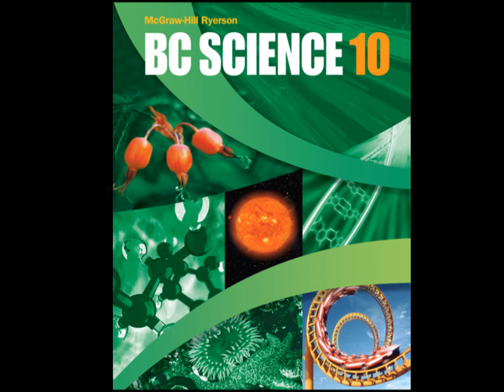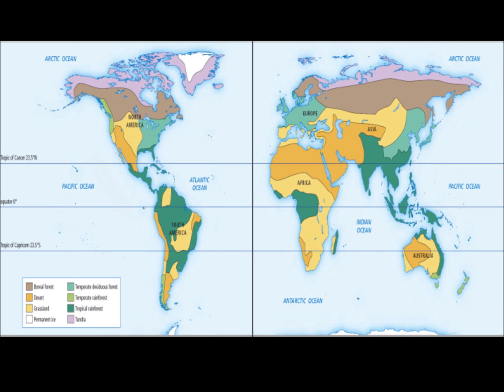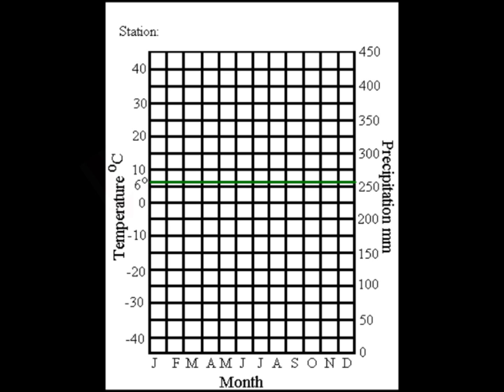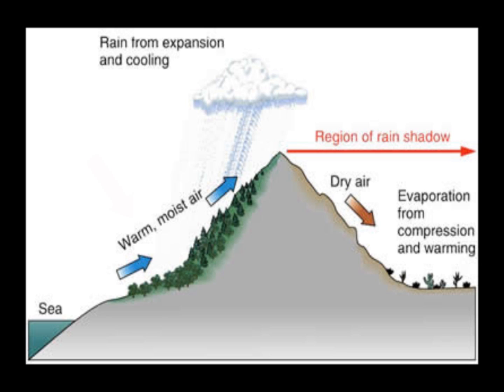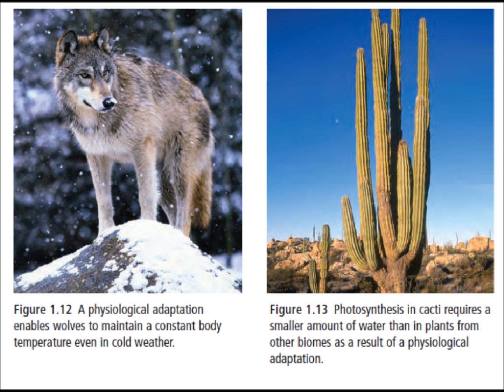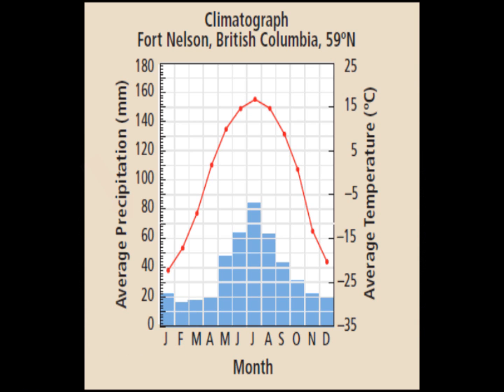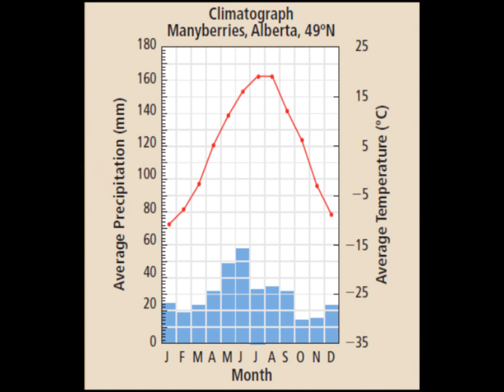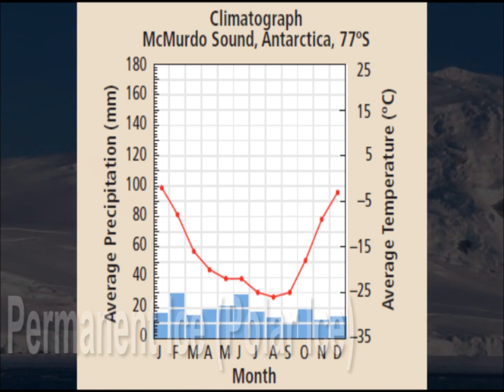Science 10 1-1: Section 1.1 Biomes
Please note that this video may be too fast for your liking and that the audio is choppy. Please feel free to pause the video.

This video was made in Mr. Singh's 1-1 class for the Unit 1 Project. Team Leader; Ron Cruz. Team Members; Nitsh Sharma, Justin Mijares, Anthony Albania